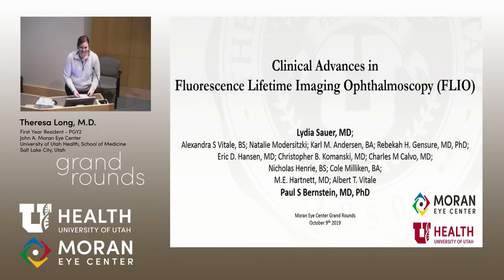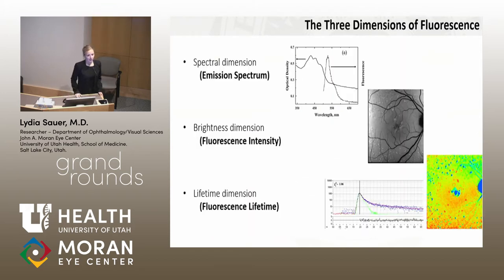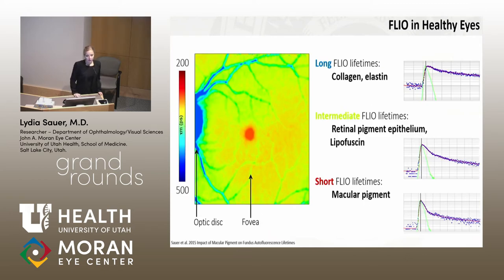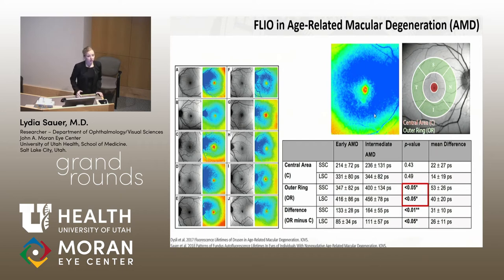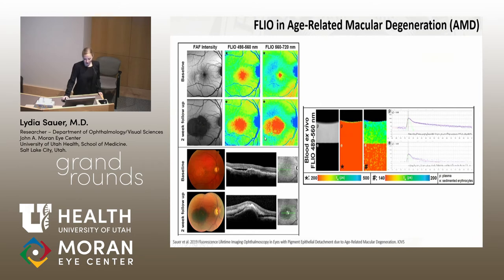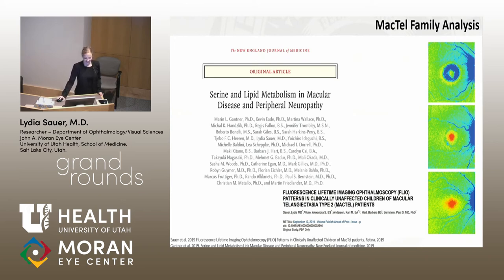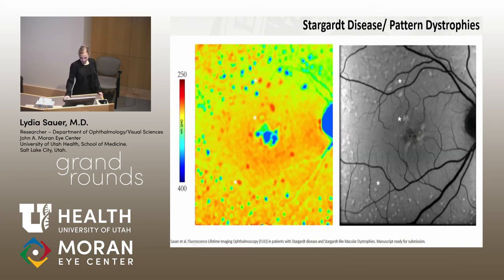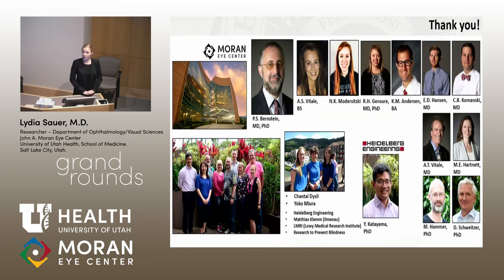Clinical Advances in Fluorescence Lifetime Imaging Opthalmoscopy (FLIO)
Title: Clinical Advances in Fluorescence Lifetime Imaging Opthalmoscopy (FLIO)
Author: Lydia Sauer, MD
Date: 10/9/2019